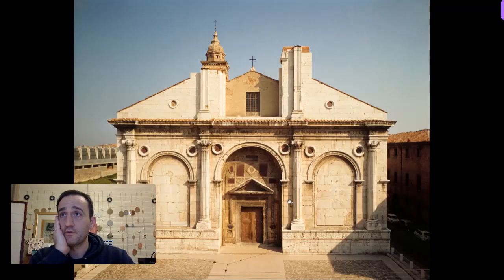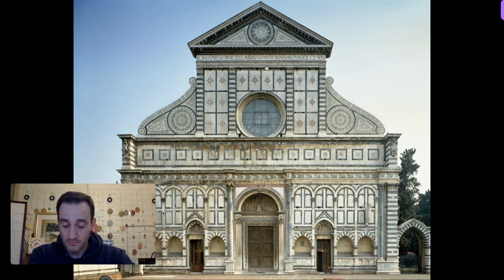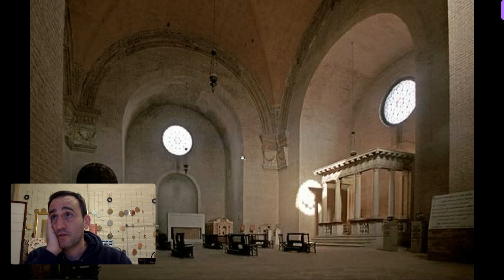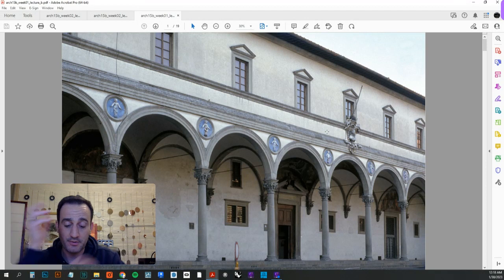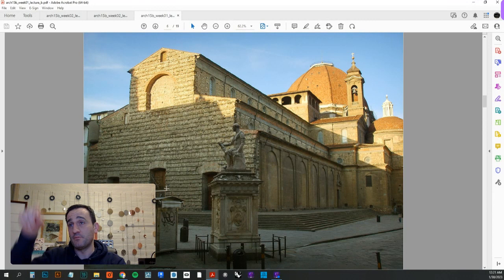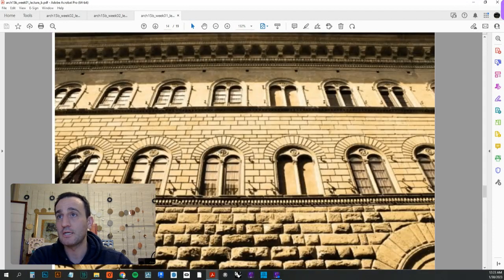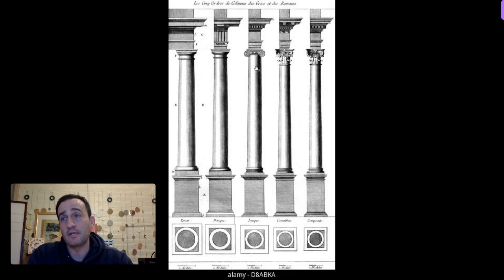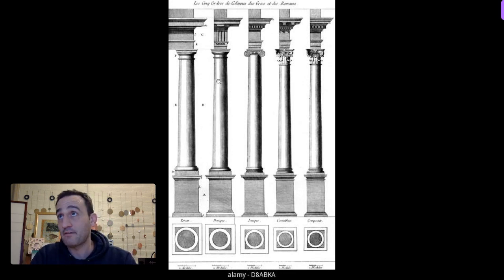Vocabulary Terms Early Renaissance and Humanism - Arch15b Week 02C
Exam #1 Vocabulary Review - Chapter 11